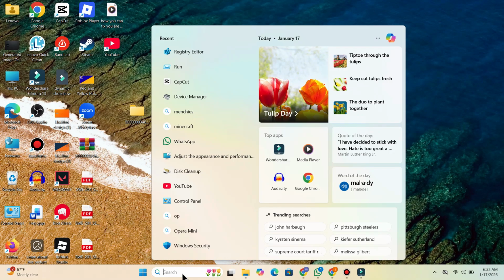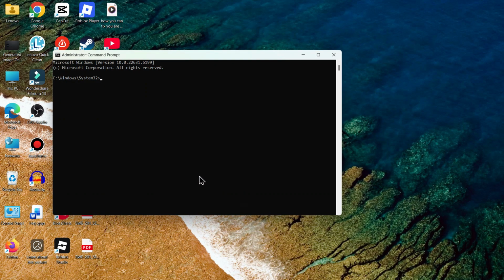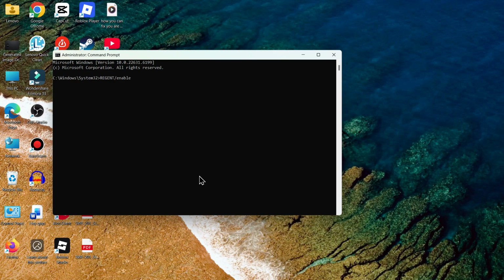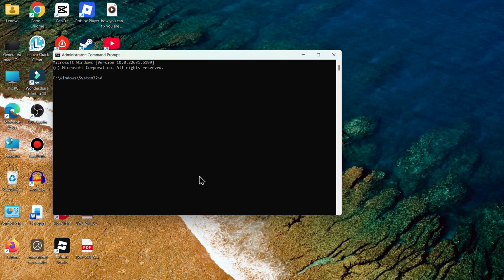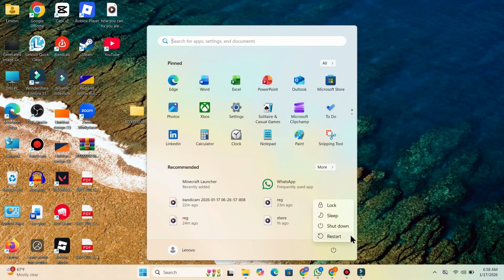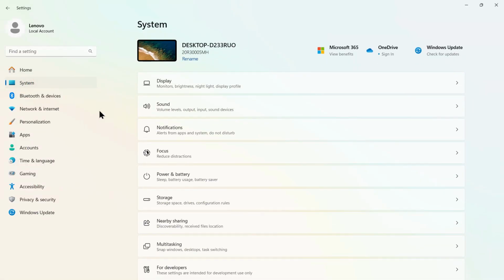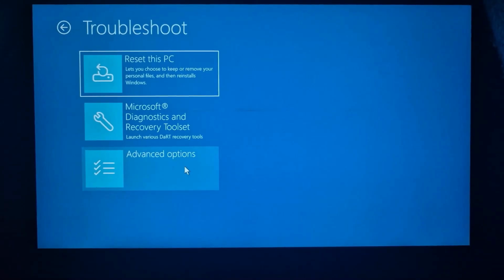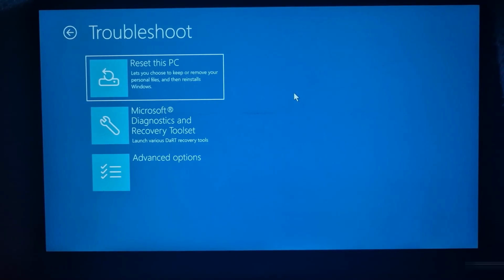HOW TO Fix "There Was a Problem Resetting Your PC" Error (100% Fixed!)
REPAIR YOUR WINDOWS RECOVERY: FIX RESET ERRORS INSTANTLY! 🚀💻

Stuck in a loop while trying to factory reset? This 60-second tutorial provides the definitive guide on HOW TO FIX THE ERROR MESSAGE THERE WAS A PROBLEM RESETTING YOUR PC ON WINDOWS. This is a common issue on Windows 10 and 11 when the "Reset this PC" feature fails to find the necessary system files.

We walk you through the essential CMD (Command Prompt) fixes. You'll learn how to use the sfc /scannow command to repair corrupt files and the reagentc /enable command to fix the Windows Recovery Environment (WinRE). If your recovery partition is missing, we also briefly cover how to use a bootable USB as a final solution. Don't lose hope—your PC can be fixed today!

Key Troubleshooting Steps You Will Master:

Running Command Prompt as an Administrator.

Using the SFC /Scannow tool to repair system files.

Enabling the Recovery Environment with reagentc /enable.

Using DISM commands to restore the Windows system image.

Renaming the System and Software Registry Hives (Advanced Fix).

If you are looking for simple Windows repair hacks or PC optimization tutorials, this video is your perfect solution!

Timestamps for Quick Mastery: 00:05 - Why Windows Fails to Reset 00:15 - Step 1: Repairing Files with SFC and DISM 00:30 - Step 2: Re-enabling Windows Recovery (Reagentc) 00:45 - Step 3: Final Tips and Using a Bootable USB#WindowsFix